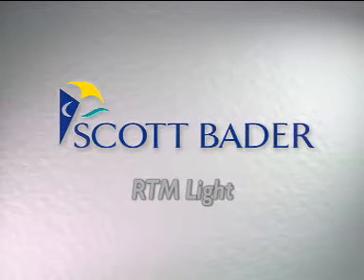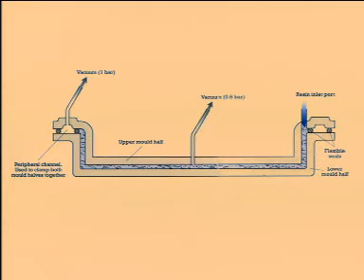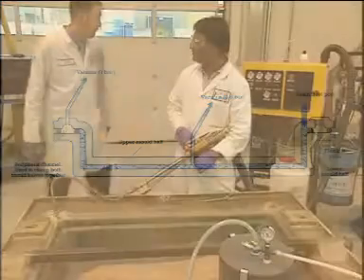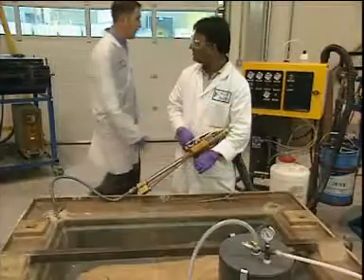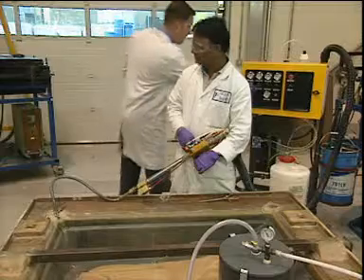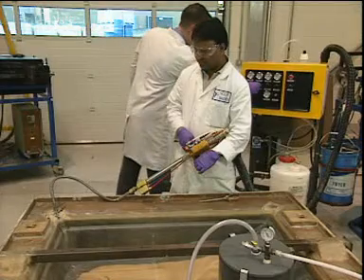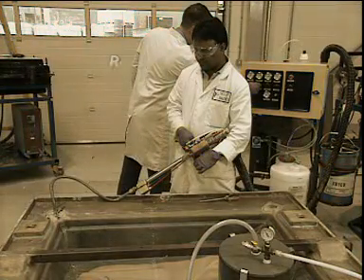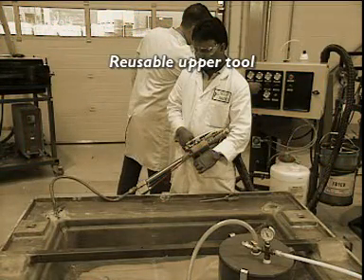Resin Transfer Moulding light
RTM Light : A video demonstrating an extension of the VacFlo process using similar mould design principles. The use of an injection machine to introduce resin into the mould further controls the process. Suitable for making up to 8 components per day.